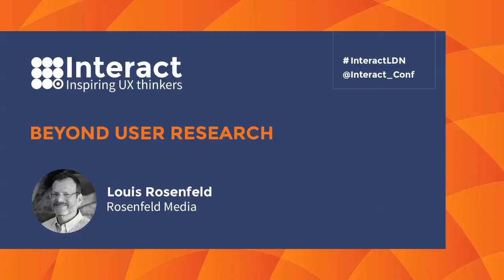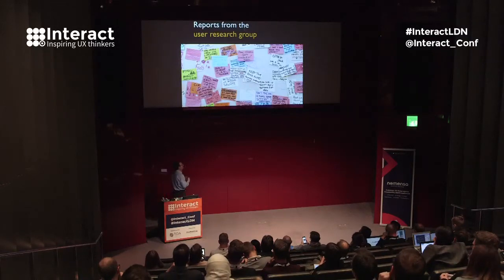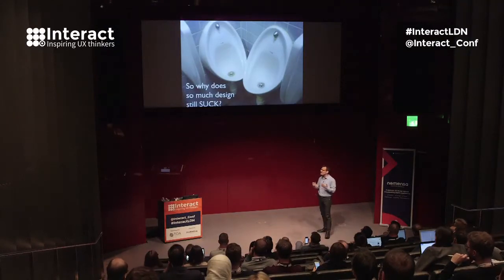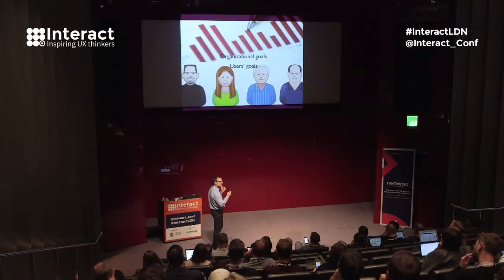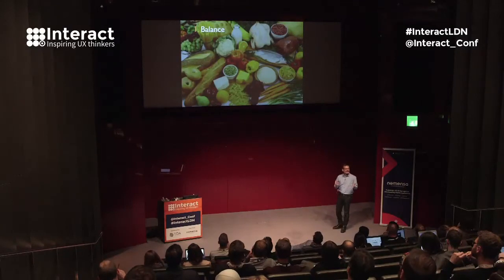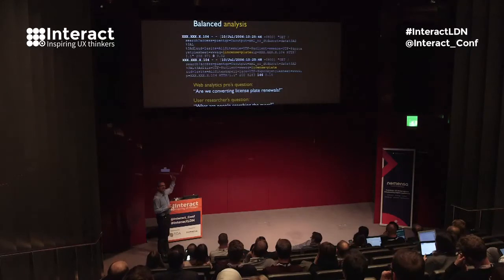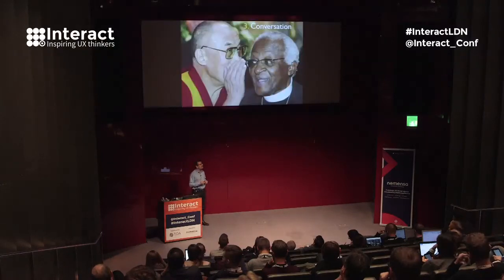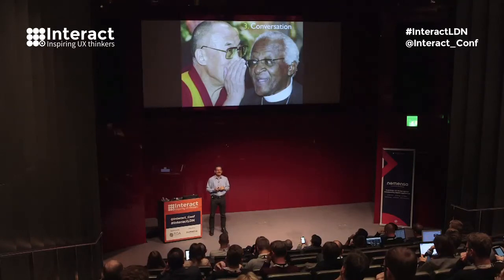Beyond User Research: Louis Rosenfeld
It's taken very many years, but user research capabilities are finally becoming accepted as a must-have by large organisations that are striving to produce better products and services. So user researchers should take a well-deserved bow!

But only one. Because each type of user research remains narrow in focus, full of biases, and disconnected from other kinds of research. Most organisations are therefore overpaying for a disjointed, uncoordinated dog's breakfast of data that chronically under-delivers.

Lou Rosenfeld, co-author of Information Architecture and founder of Rosenfeld Media, wants us to tear down the walls between user research practices. He'll suggest ways to create conditions for research synthesis that lead to the insights that truly great products require.

Interact London is organised by Nomensa - the strategic UX design experts